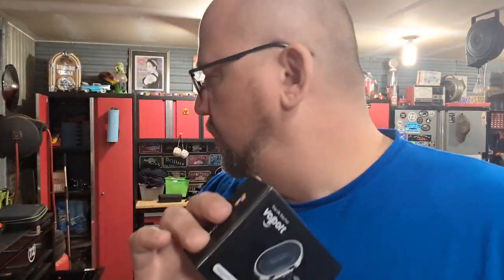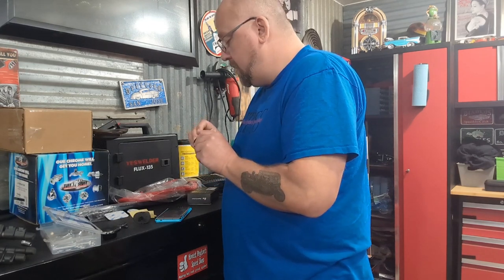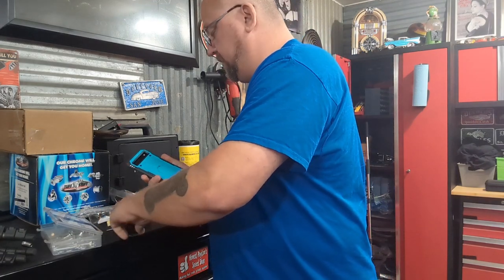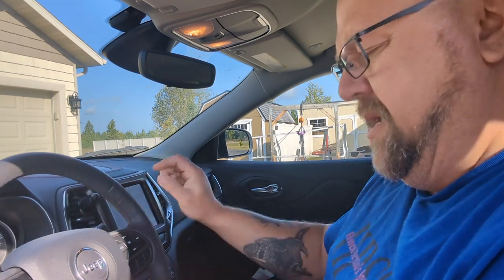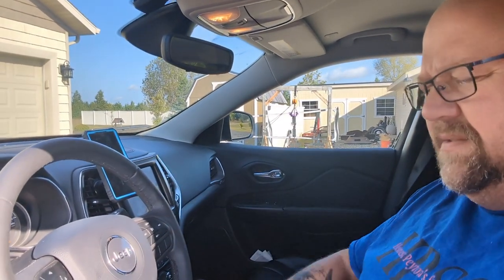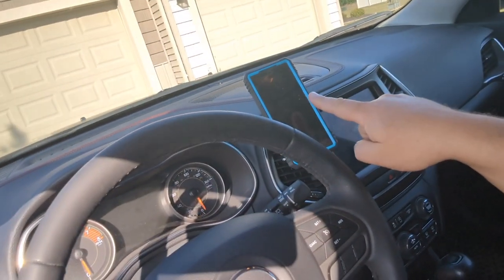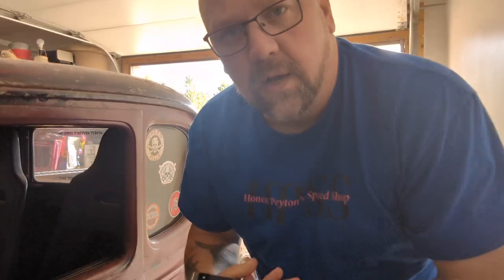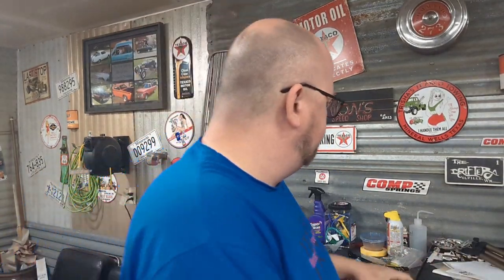Do you have a cellphone?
We are testing out a brand new product in the shop. Will it work for Modern cars and Classics alike? Lets find out.